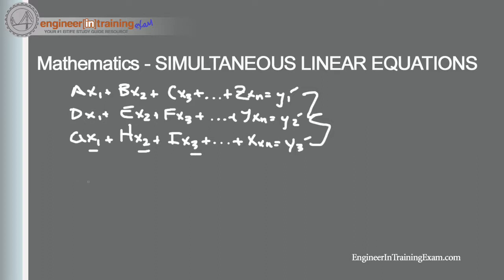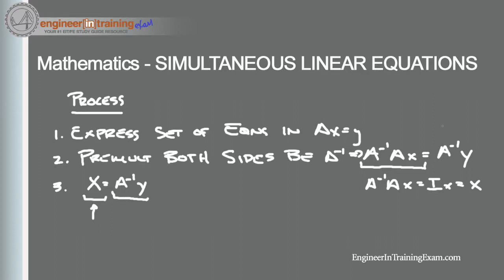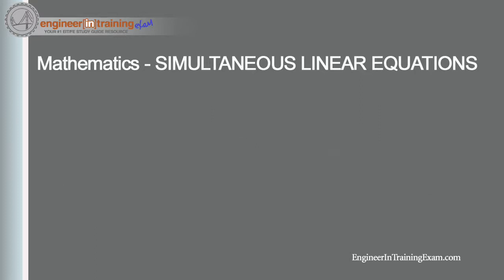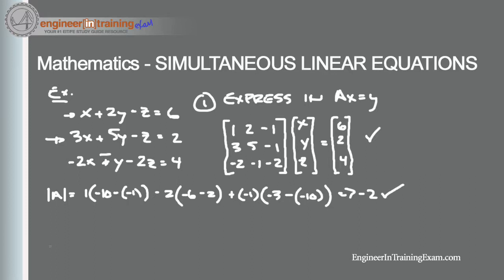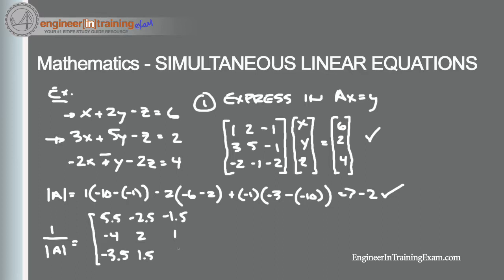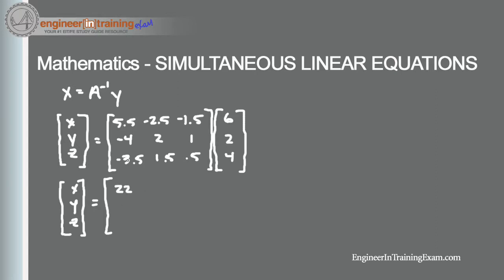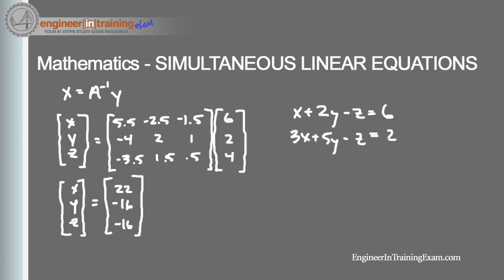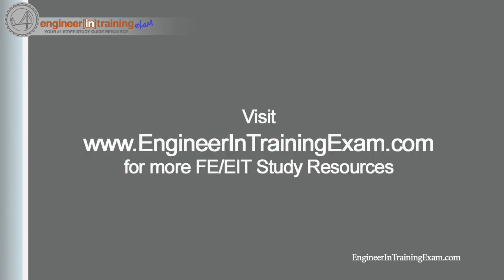Simultaneous Linear Equations -- Fundamentals of Engineering FE EIT Exam Review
In this tutorial, will reinforce your understanding of Simultaneous Linear Equations.  We will begin by defining Simultaneous Linear Equations and then run through a few example problems.